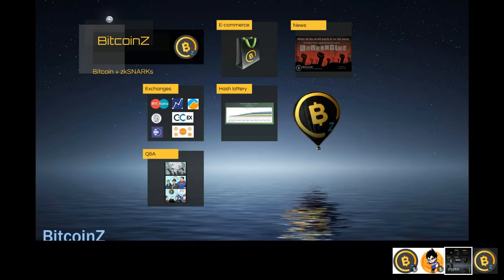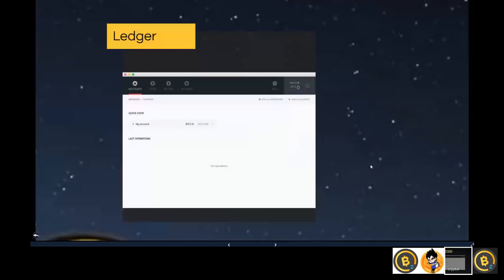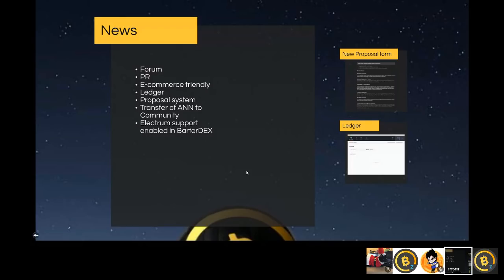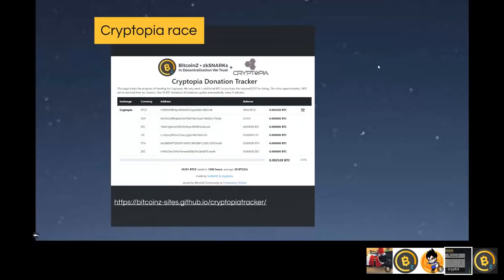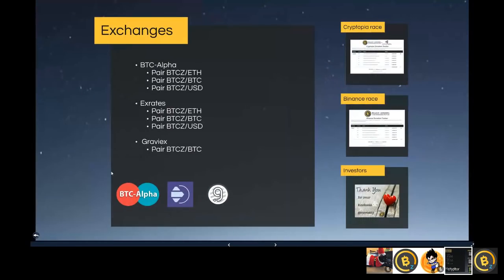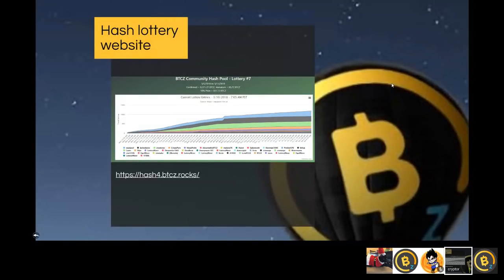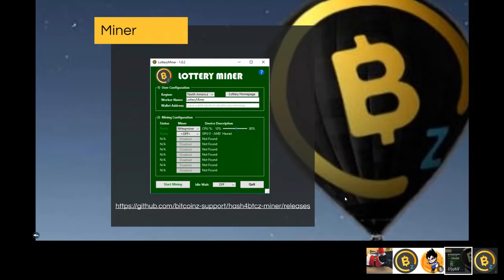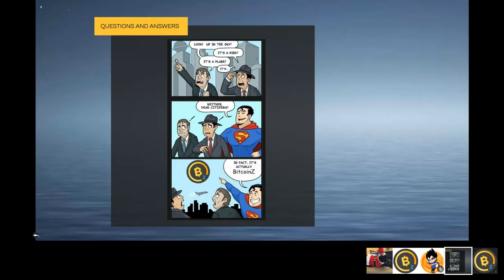BitcoinZ - Community Meeting 03/11/2018